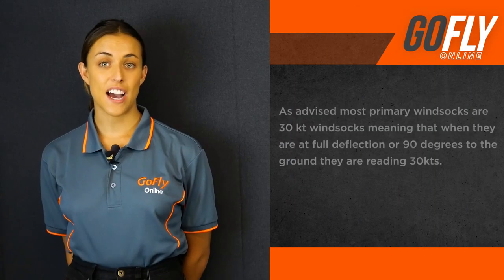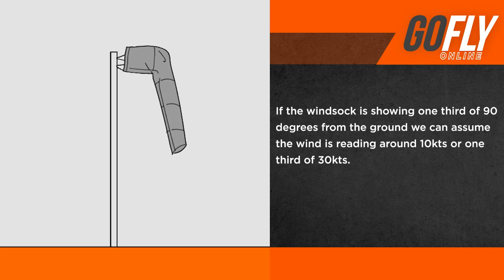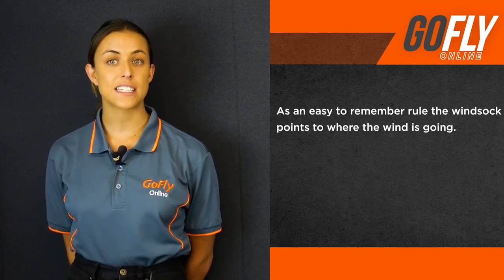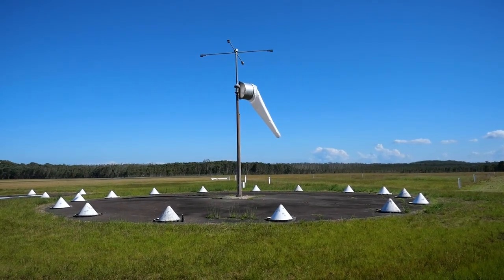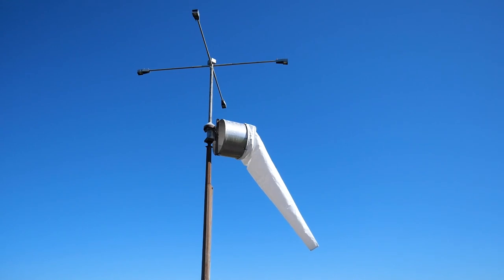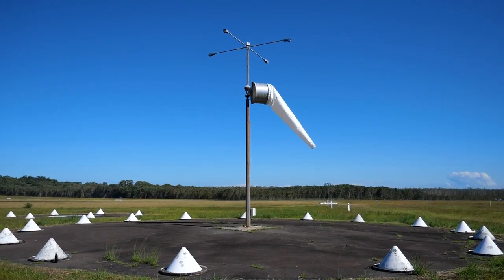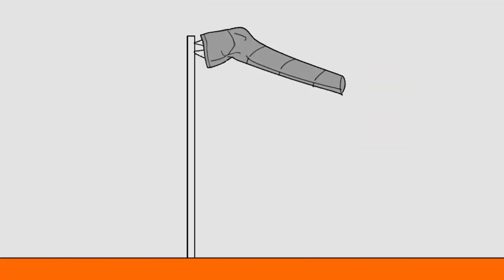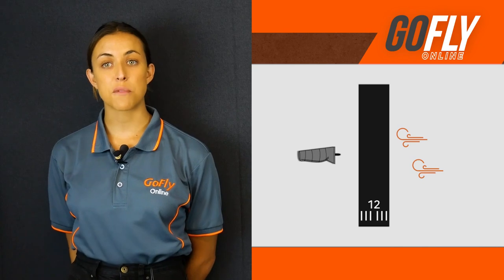How to read a windsock - GoFly Fix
In this video we teach students how to read the main and secondary windsock for calculating wind speed and direction on the runway.

This free video is part of our GoFly Fix series on our flight training platform You can access all the Premium content (videos, aviation theory books and quizzes) for FREE for a week by signing up for the 7-day trial. More content is added regularly.

MORE:

✈️ For FREE flight training lessons, theory book, interviews and quizzes, visit our official flight training platform

✈️ Find out what to do in the event of an aircraft or engine failure, in our GoFly Fix series

✈️ Watch Test Pilot Tony put various aircraft through their paces in our Test Flight and Demo series